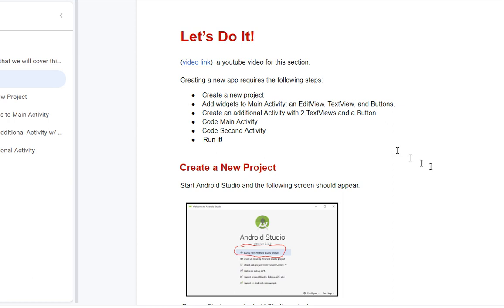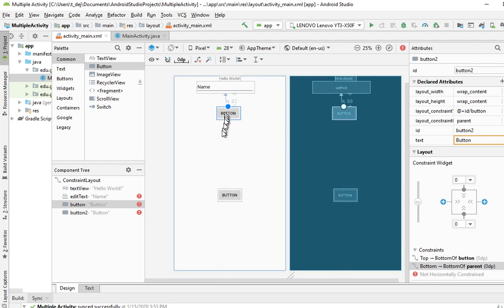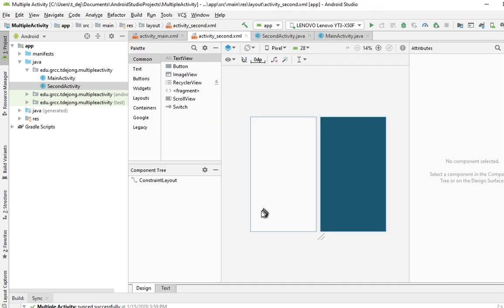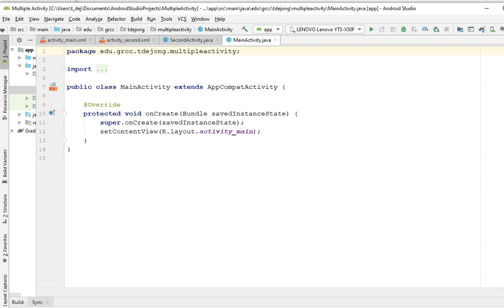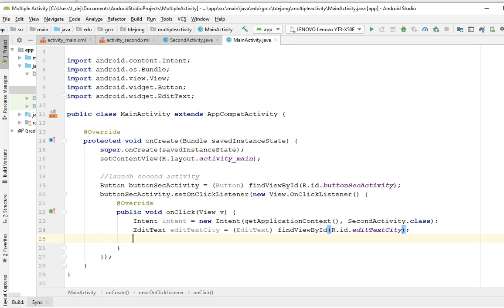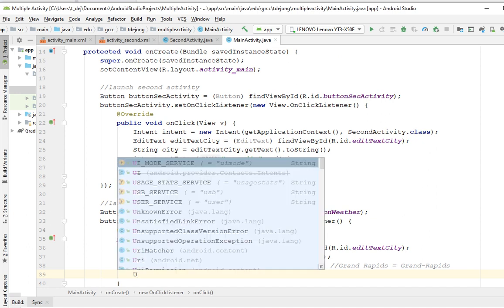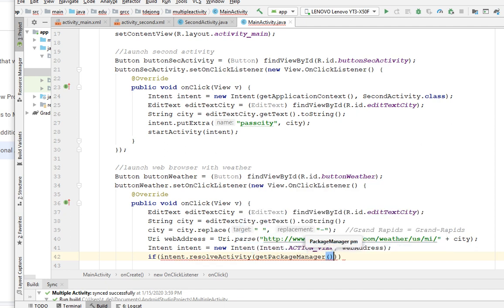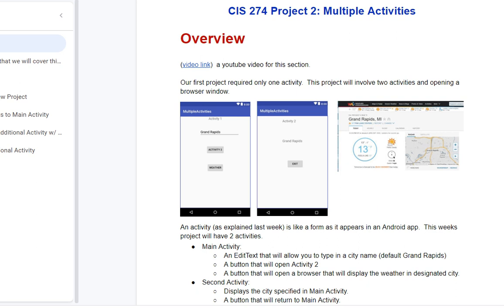CIS274 3b Multiple Activity